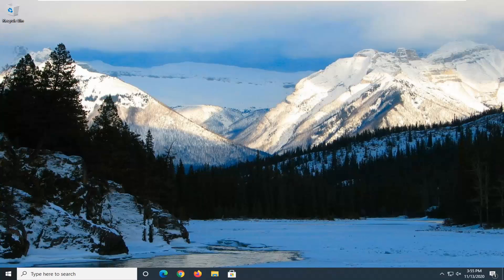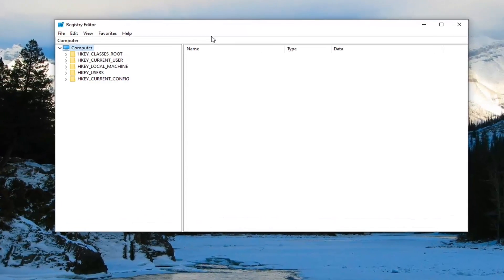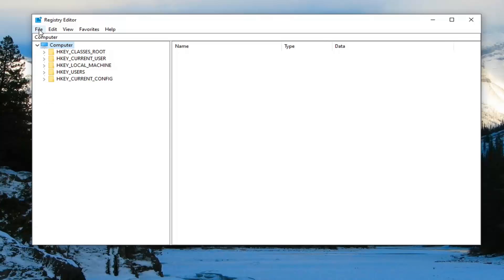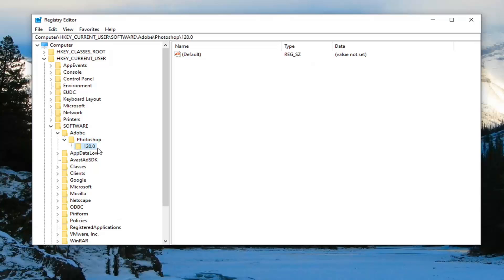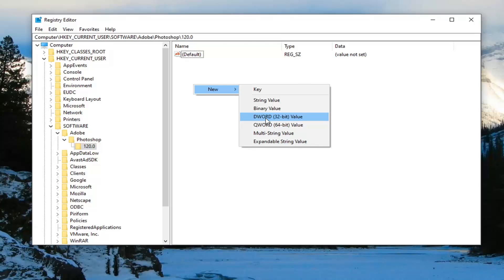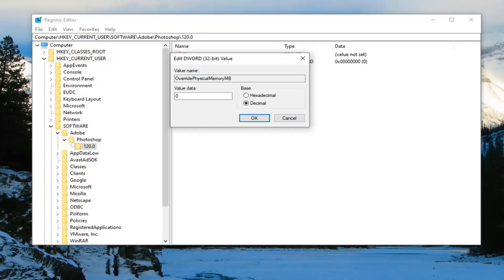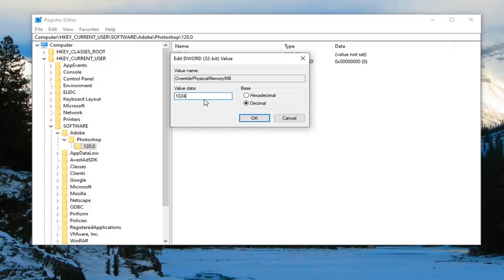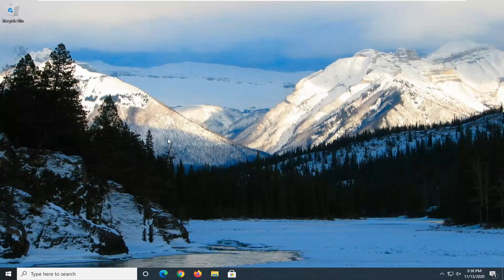Photoshop Could Not Save as Because Not Enough Memory (RAM) FIX [Tutorial]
Photoshop users have reported a variety of issues on Windows 10 concerning Photoshop physical memory usage and management. Namely, it seems that a lot of them, in a variety of instances, get a variation of the Not enough RAM Photoshop error. This occurs on startup and sometimes while accessing tools. Once it appears, it prevents any and all operations.

The Photoshop error(s) "Could not Save As because there is not enough Memory (RAM)" and "Could not use the Quick Selection because there is not enough Memory (RAM)", usually occurs on systems with less than 2GB of RAM. In other cases, the "not enough RAM" error, occurs on systems that have enough memory (4GB or 8GB) but do not have enough disk space (at least 3.1 GB).

Either way, if you are stuck with this Photoshop error, check the steps we listed below to resolve it.